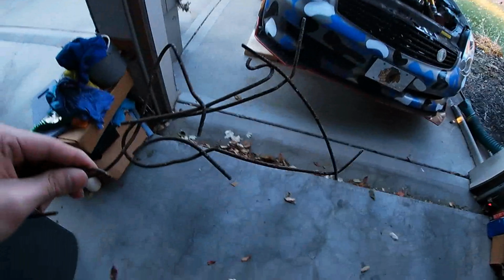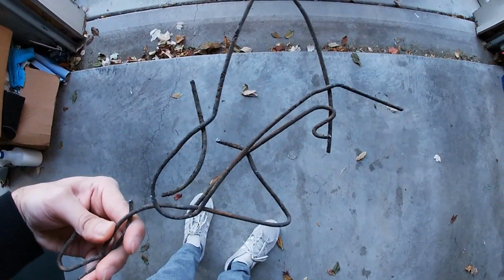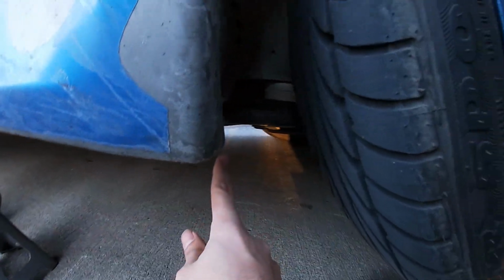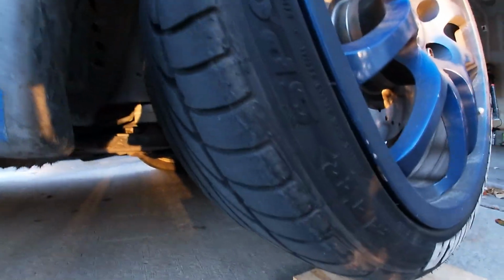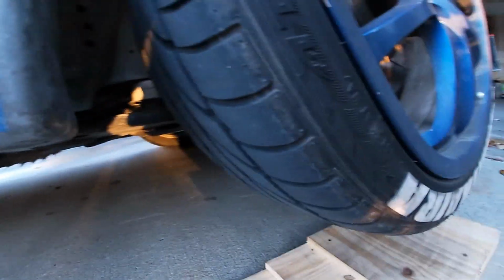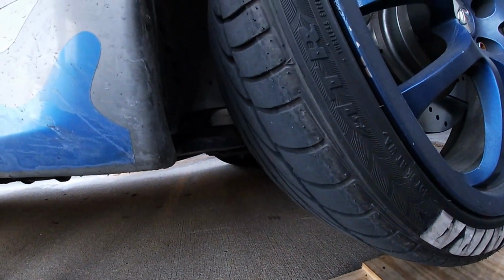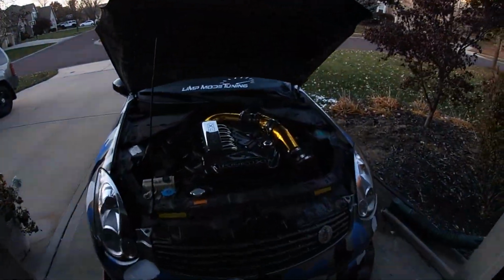Thought I broke my car lol | Differential unboxing | INFINITI G35 Coupe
Thought I blew the motor lol. False alarm

g35 coupe, g35 sedan, 350z, 350gt skyline, fx35, nissan, infiniti